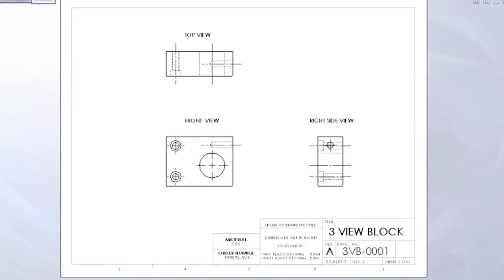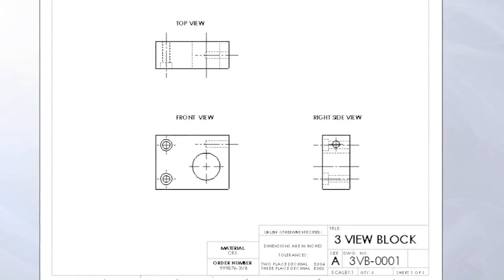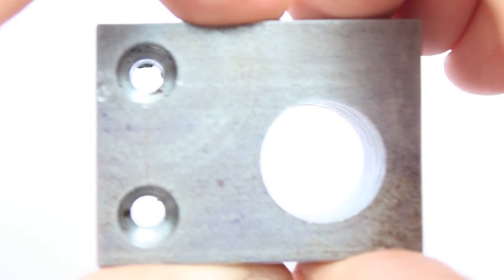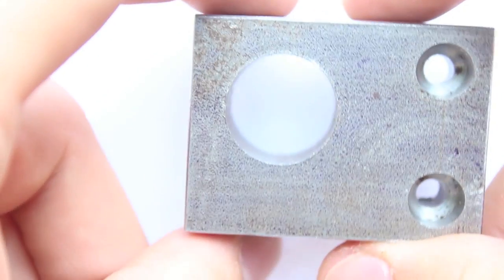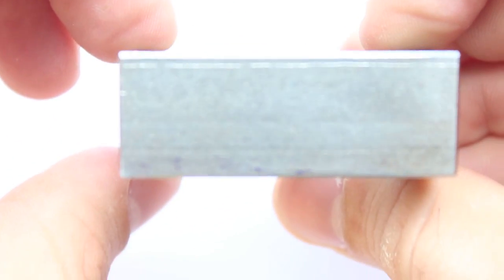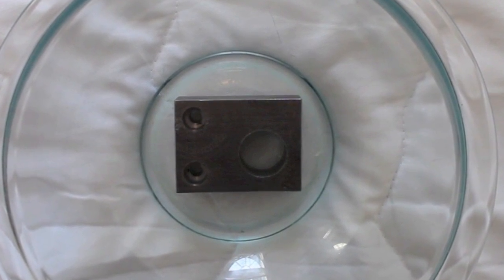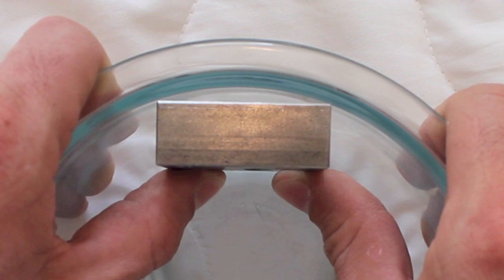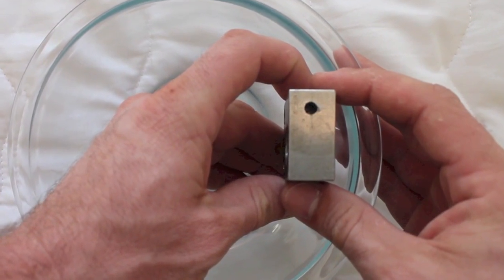Three View Drawings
This video explains three view blueprints/drawings and how to determine front views, top views, and right side views. The bowl method was developed for this video to help transfer the top and right side views from the front view.